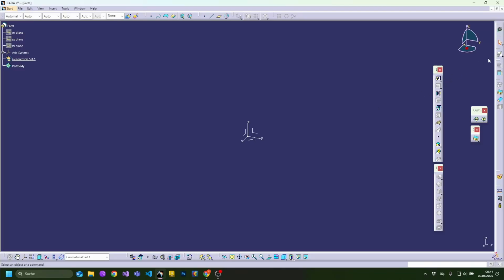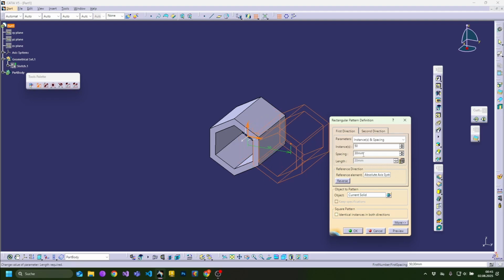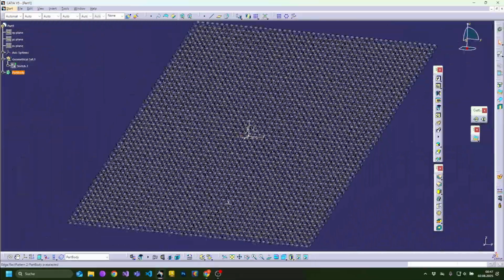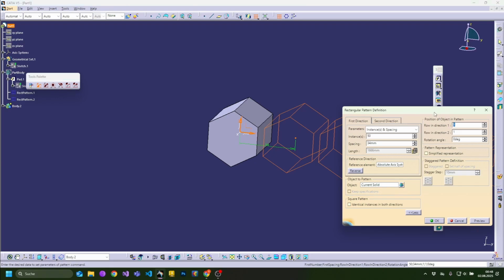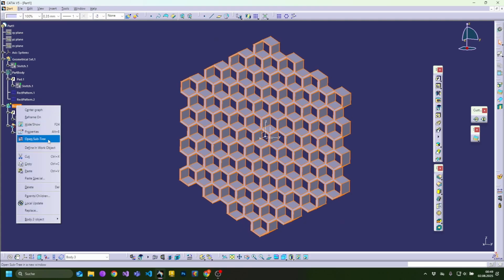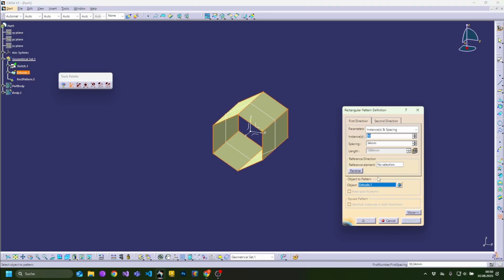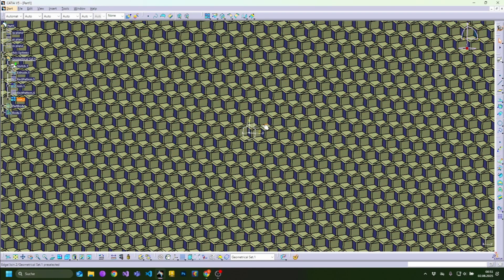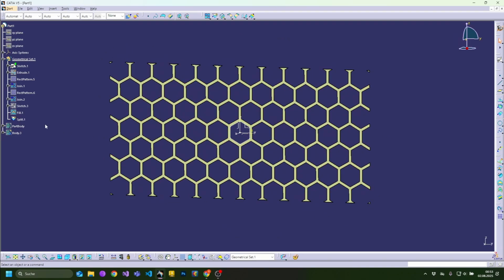Honeycomb Tutorial in CATIA V5/6 – 3 Easy Methods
Three quick and easy ways to create honeycomb structures in CATIA.

0:00 - Method 1 (Thick Body)
2:13 - Method 2 (Booleans)
4:40 - Method 3 (Surface)